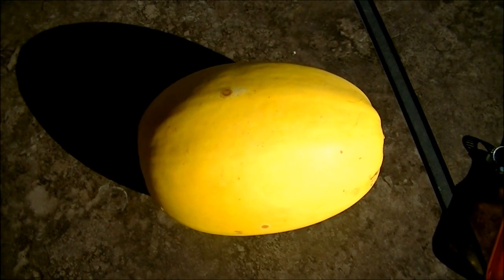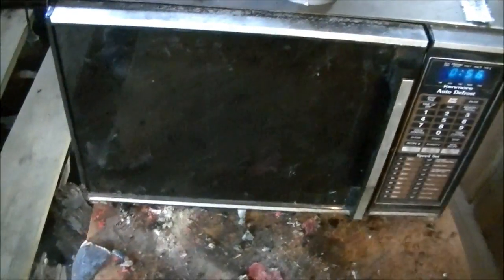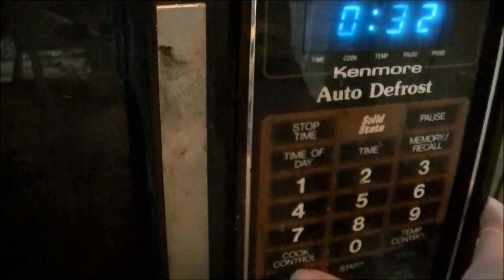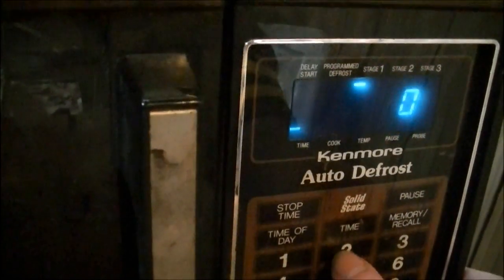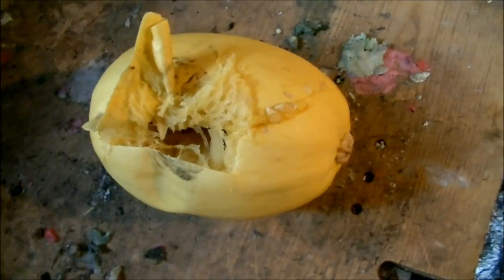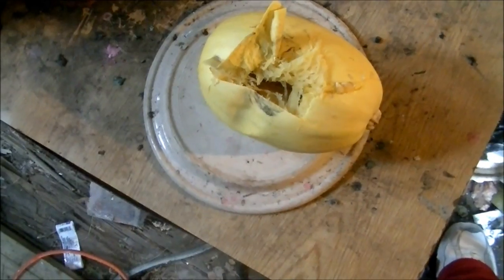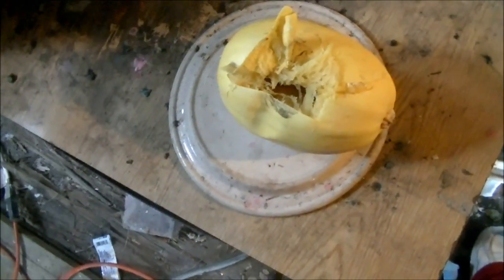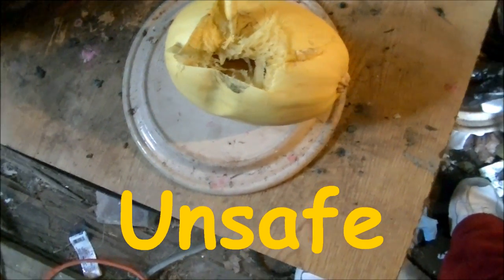Microwave Me: Spaghetti Squash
Experiment #311: Spaghetti Squash

(Rated G) If you've been watching my show, you know that I've been going through the entire produce section, mostly what I did early on was just fruit that was safe to microwave like an orange, an apple, a lemon, or a lime. Then I started thinking about potentially cool fruits and vegetables, like the coconut, which did explode a lot louder and more forceful than the egg, but it wasn't quite what I was looking for, and the watermelon just split. After a year and a half of being disappointed by the produce section when looking for a big explosion, I finally got one. Turns out the answer was microwaving a spaghetti squash. I put it in the microwave for 20 minutes, and the spaghetti squash exploded in the microwave not once, but twice. The first one was no big deal, about like an egg, but the second one was as loud as a gunshot, and well, let's just say that it would have taken the door off of those little 700 watt microwaves I often use, but it didn't even bump Jareth's door open. So that should give an idea of the magnitude of force that's needed to open the door of this Kenmore beast. Not only was this a cool idea, but it was highly requested, and I have to say to my audience that you got it right with this one. This may have been only a fourth the size (and only 2/3 the length) of that watermelon, but it was way, WAY cooler. The verdict at the end being that if you cook a spaghetti squash in the microwave, you should poke holes in it first, otherwise you end up with a loud bOOm like this and a mess.

This is easily the best produce item I've ever done by far when it comes to explosions, and it honestly rivals the grape and the garlic for cool experiments overall. However, as you can see when the light bulbs burn out, there are limitations to what I can do with this microwave, so I'm definitely going to have to get another one and put the goblin king back into retirement. But I tried to edit this as best I could for good lighting considering the circumstances. I know it's not ideal, but it's the best I could do. I hope you enjoy watching this episode as much as I enjoyed filming it, because it was a blast, pardon the pun. Season 10 of Microwave Me is filmed as always with a high-definition camera and for over 300 episodes has been hosted by Captain Microwave who uses for this episode a 1984-made Kenmore BEAST of a microwave.